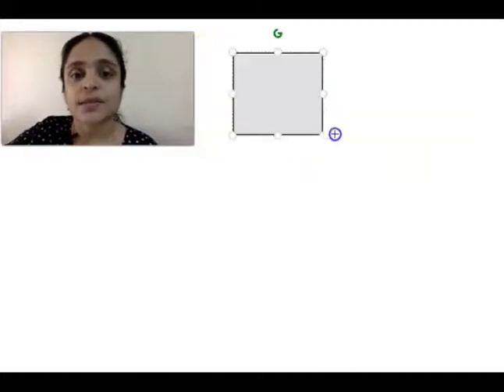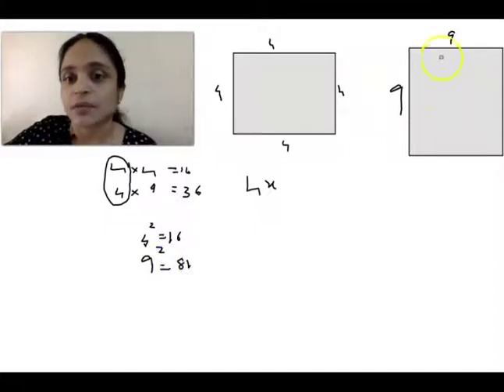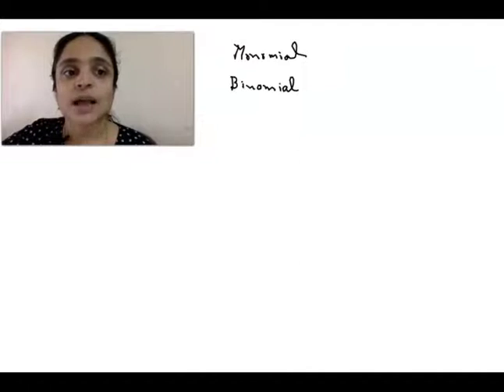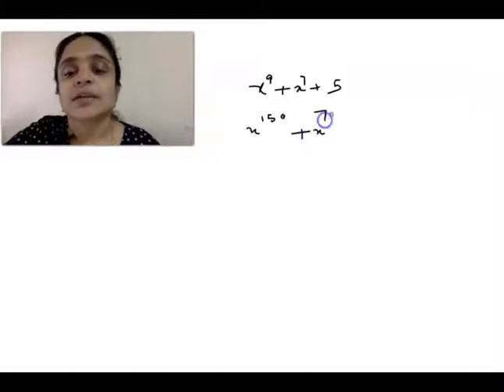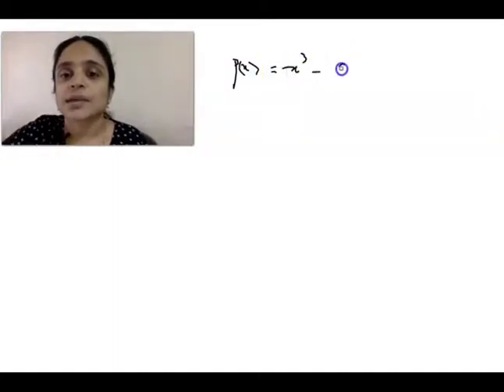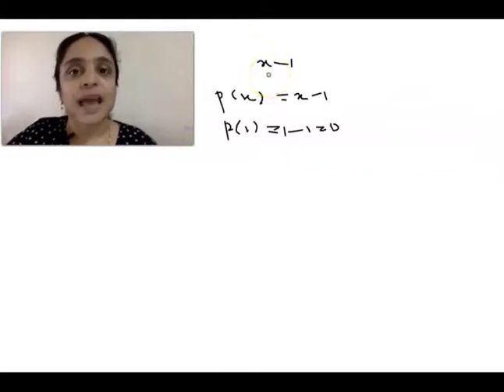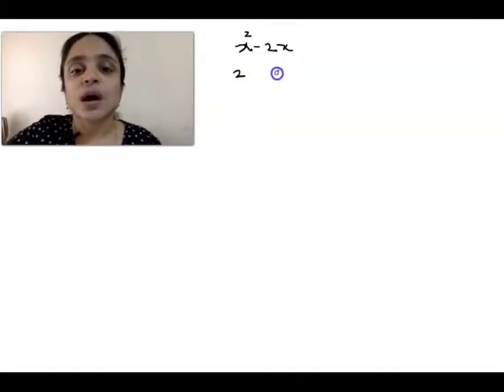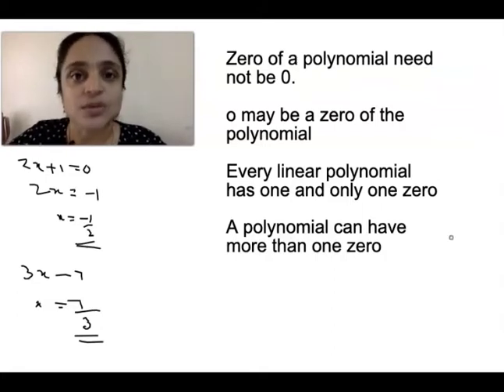CBSE Class 9 Chapter 2 Polynomials Lecture1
In this video there's detailed explanation about CBSE Class 9 chapter Polynomials.The terms like algebraicexpressions, monomials, binomials,trinomials, linearpolynomials, quadraticpolynomials,cubicpolynomials and zeropolynomials are explained in detail.The concept about zero of a polynomial(zeroofapolynomial) is very well explained.That is the chapter Polynomials upto the Remainder theorem is detailed in this lecture.There are 4 lectures for this video.In the first lecture all the terms are explained,in the second lecture remaindertheorem,factortheorem,factorisation and algebraicidentities are explained.In the third lecture,all the exercises from NCERT book are given.In the fourth lecture all the extra questions are explained in detail.